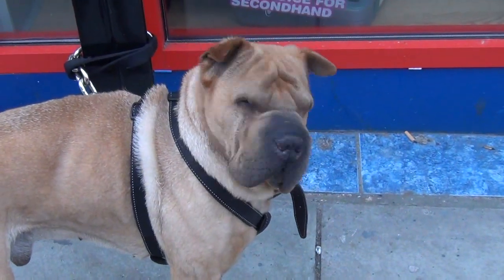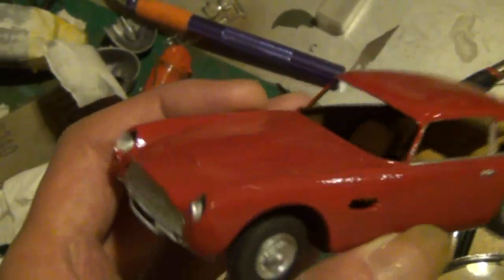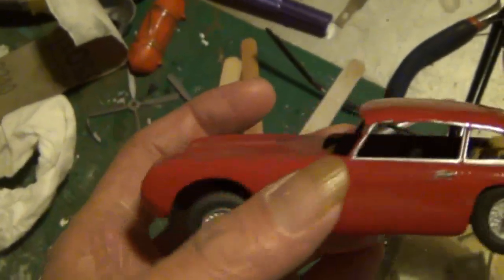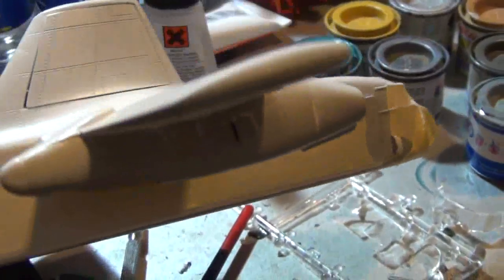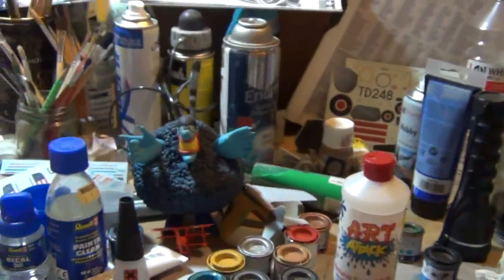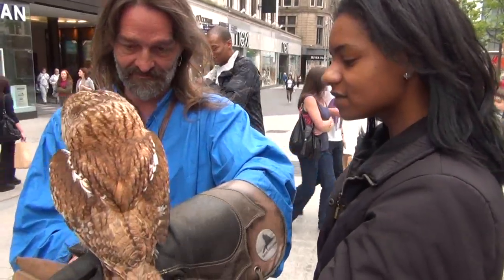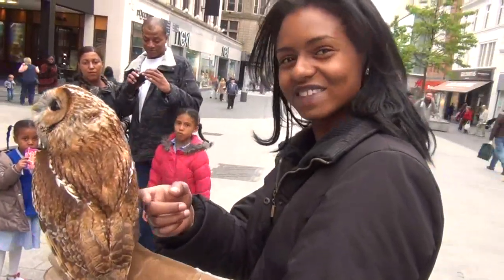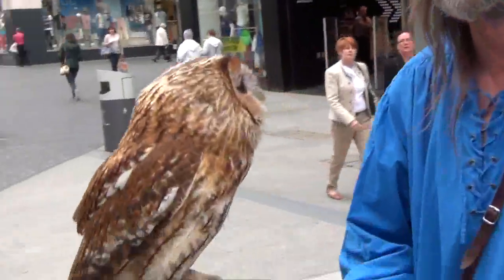Paint on the Rotodyne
Testing the sanded Rotodyne with paint